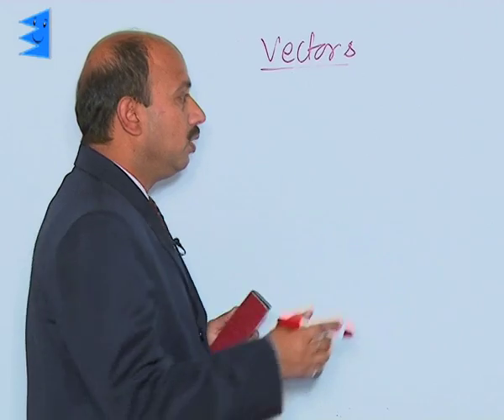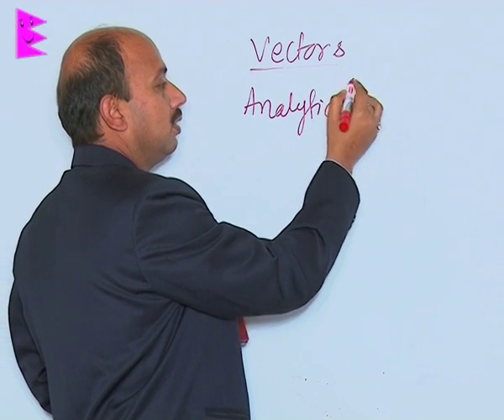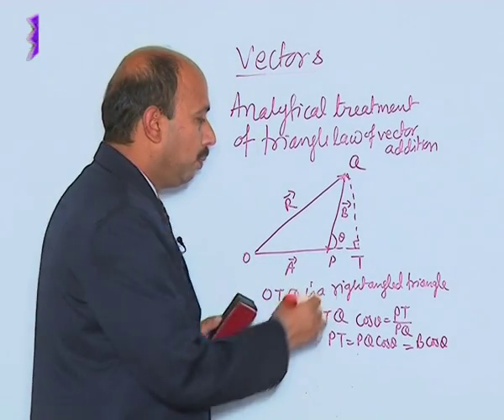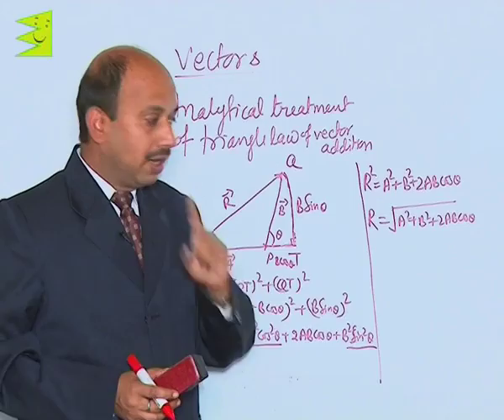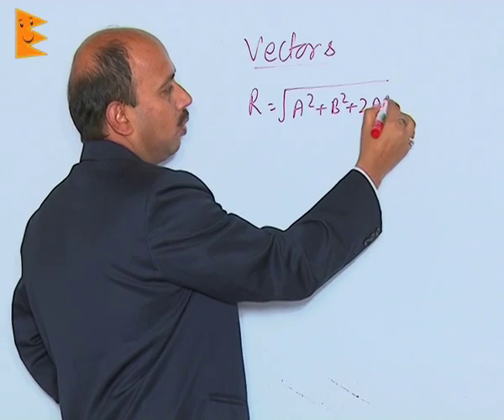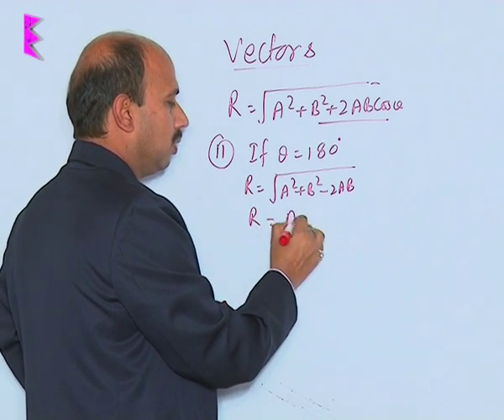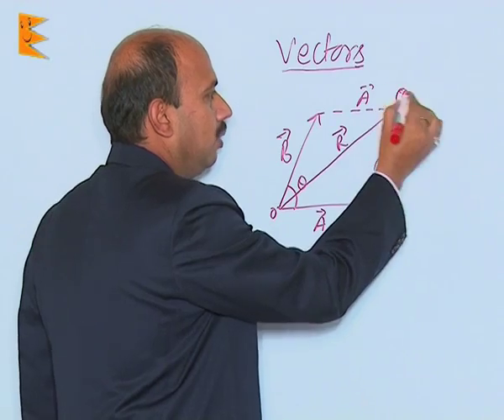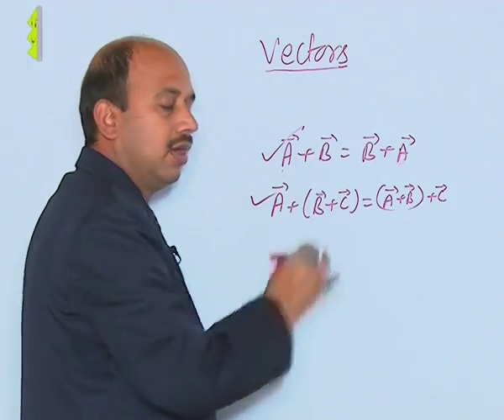CBSE Class 11 Physics Motion in a Plain Law of Vectors |Extraminds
Chapter: Motion in a Plain
Topic: Law of Vectors
Extraminds